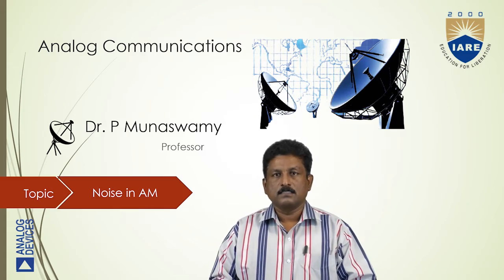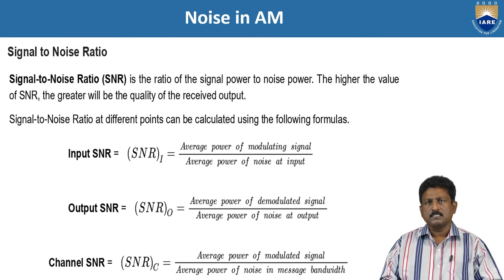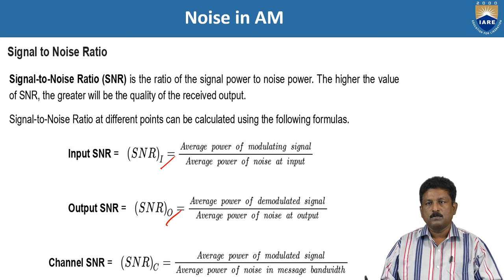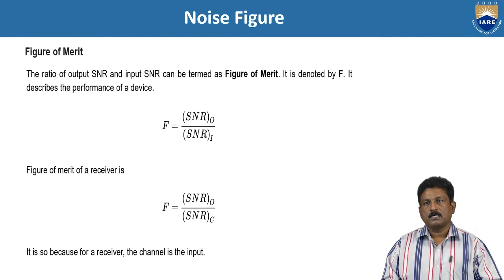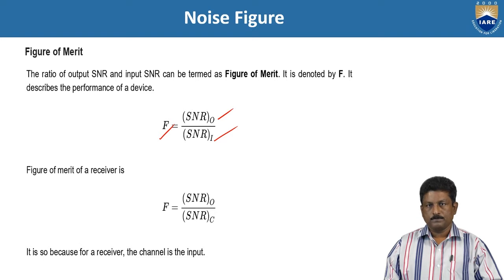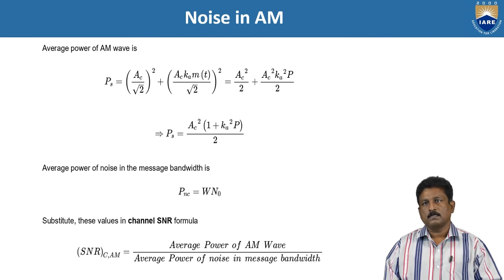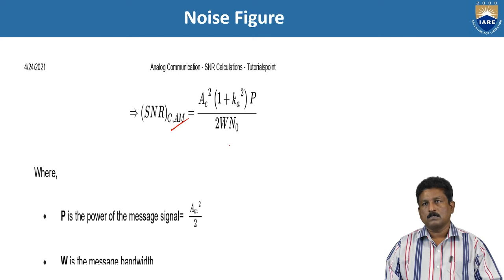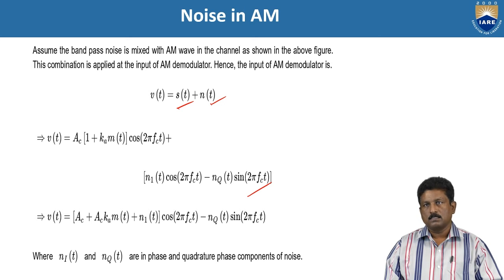Noise in AM by Dr. P Munaswamy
Noise in AM by Dr. P Munaswamy  | Department of Electronics and Communication Engineering | IARE

Telangana, India.